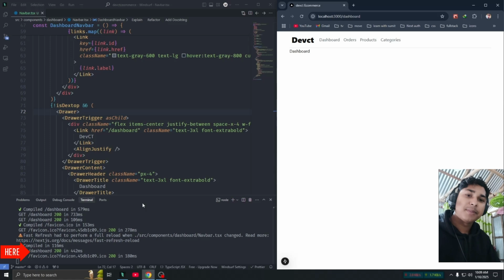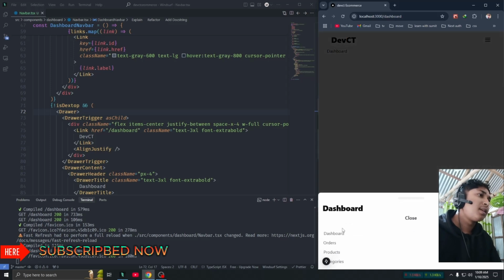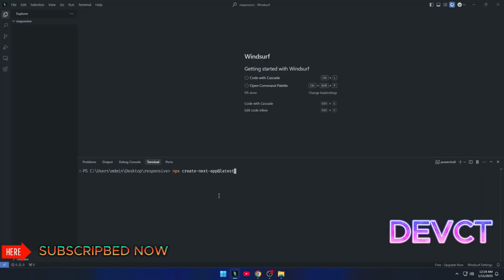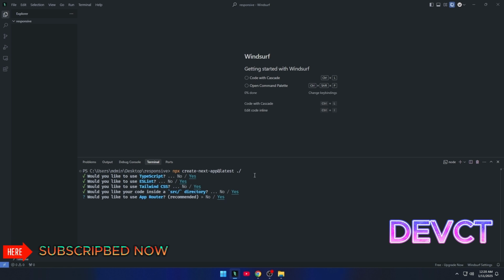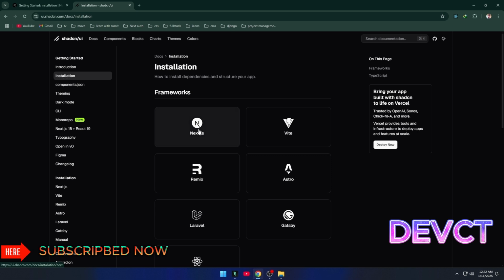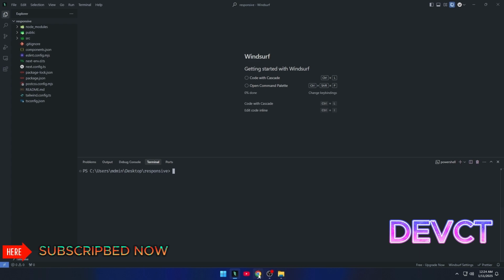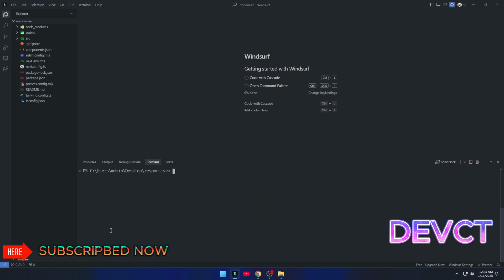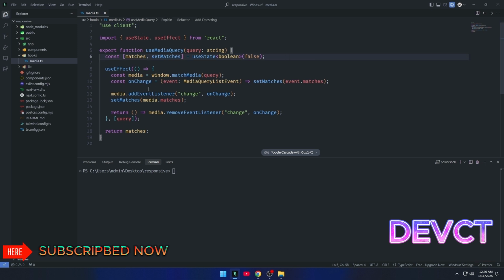How to Build a Modern Responsive Menu Using Next.js & ShadCN UI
"In this tutorial, you'll learn how to create a fully responsive navigation menu using Next.js and ShadCN UI. We'll guide you step by step on building a sleek and modern menu design that adapts perfectly to all screen sizes. Perfect for beginners and experienced developers alike, this video covers everything from project setup to styling and interactivity. By the end, you'll have a professional-looking responsive menu ready for your Next.js projects.